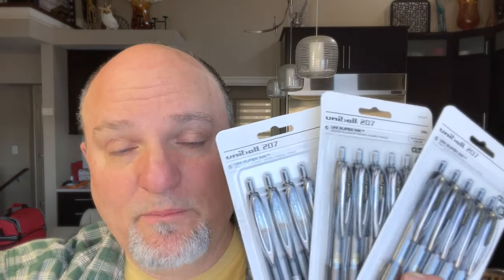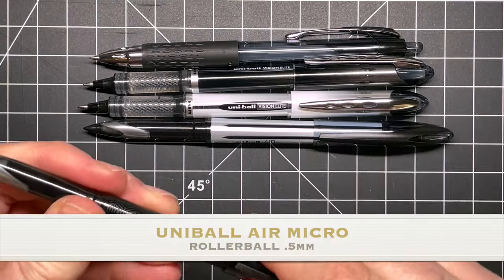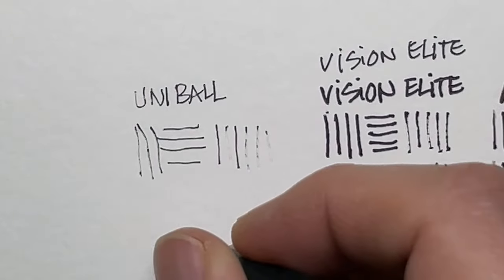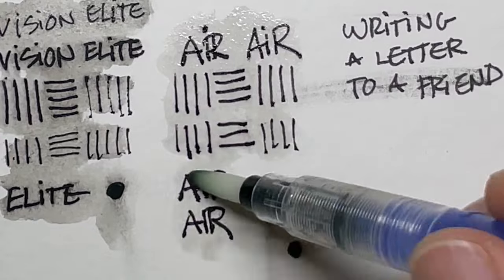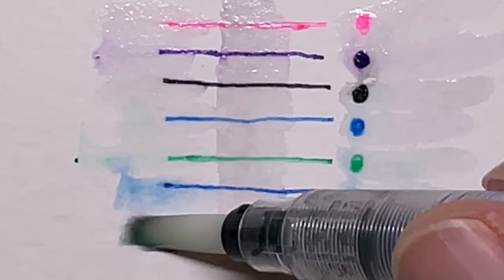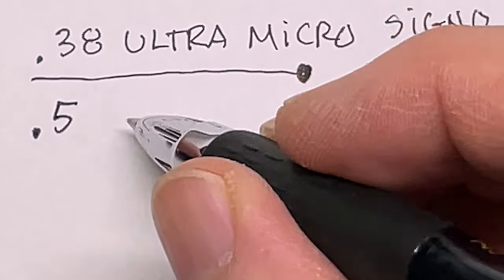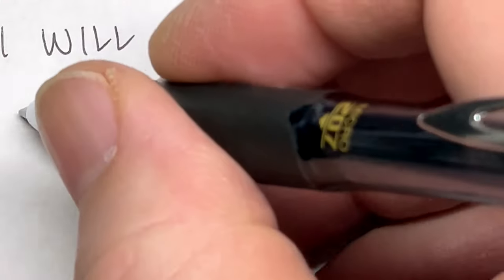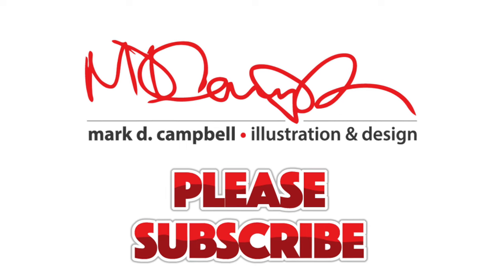UNIBALL Gel Pens | Viewer Favorite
After reviewing Sharpie S-Gel pens recently, a lot of folks expressed their love for Uniball pens by the Mitsubishi Pencil Company, who also makes Posca markers and Lamy pens.

But are they all they're cracked up to be? Let's find out!

Featured Uniball pens:
• Signo Classic 207
• Vision Elite
• Signo Color Series
• Air
• Air Micro